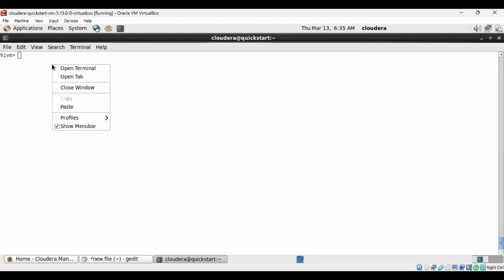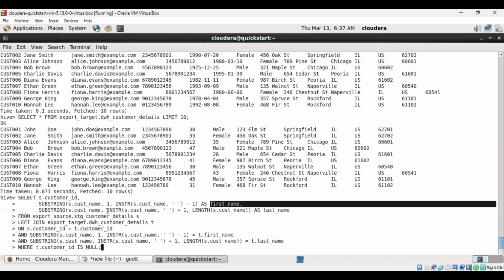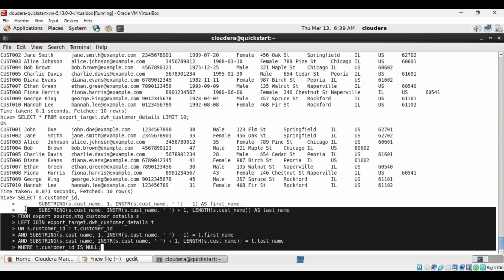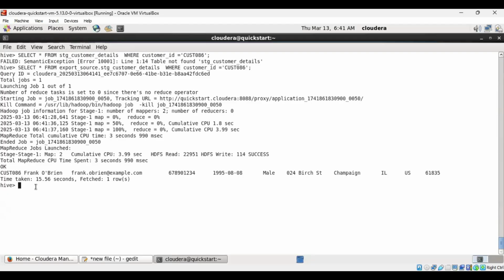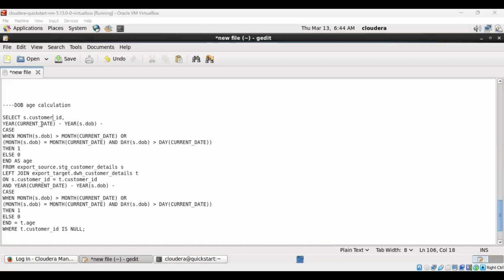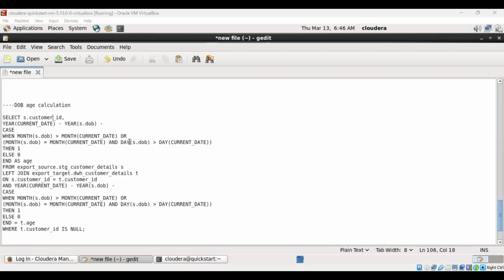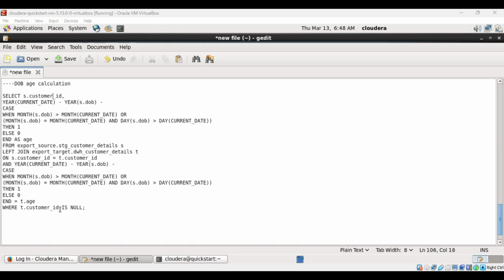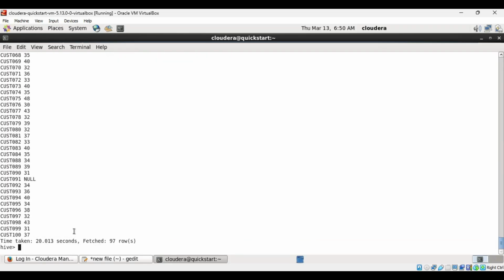42. Data reconciliation in Cloudera – Part 6. | Bigdata Testing Course